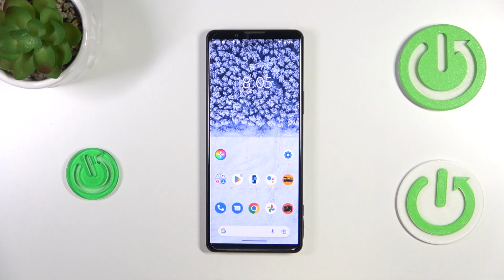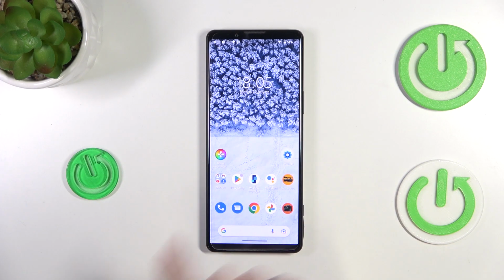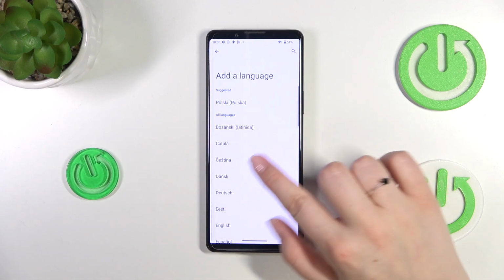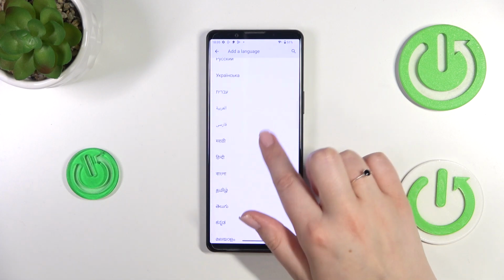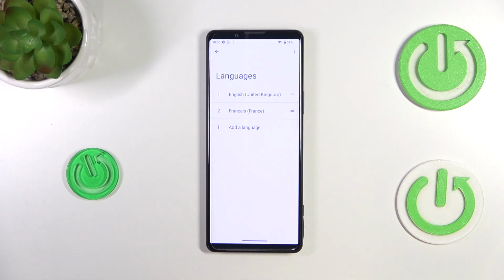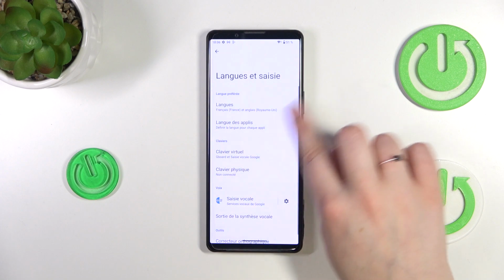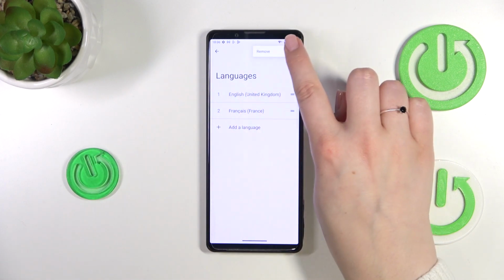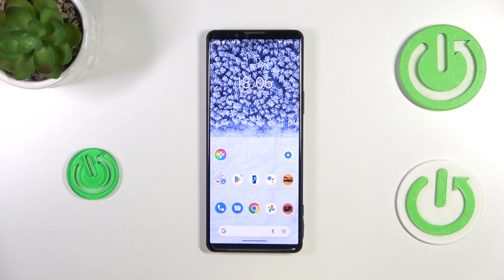How to Change System Language in SONY Xperia 5 IV – Menu Language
Learn more info about SONY Xperia 5 IV:
hardreset.info/devices/sony/sony-xperia-5-iv/tutorials/

If you’re wondering how to change system language in your SONY Xperia 5 IV, then here we are coming with help! In this tutorial we would like to show you how easily you can find proper section, which will allow you to change system language. Thanks to this you’ll learn how to change it whenever you need to. So let’s follow all shown steps and successfully change system language.

How to change language on SONY Xperia 5 IV? How to choose the language in SONY Xperia 5 IV? How to open a list of languages in SONY Xperia 5 IV? How to get access to languages settings in SONY Xperia 5 IV?